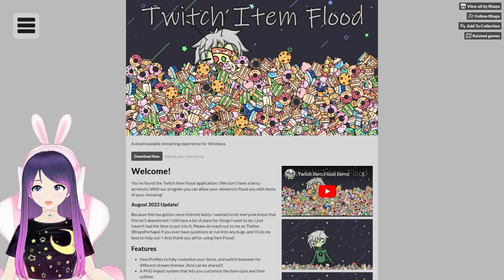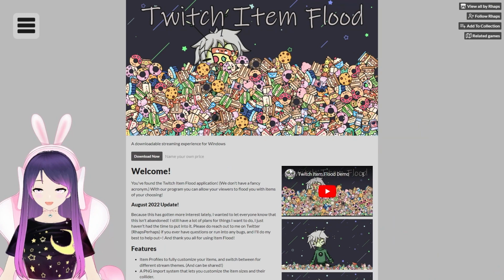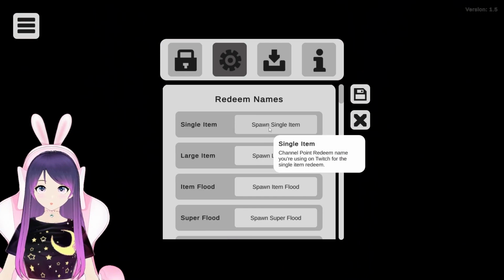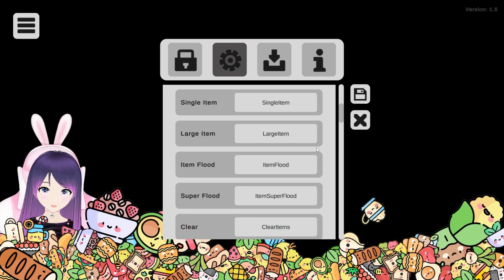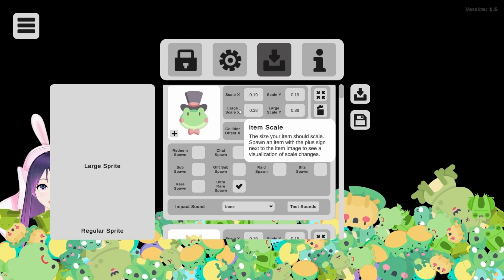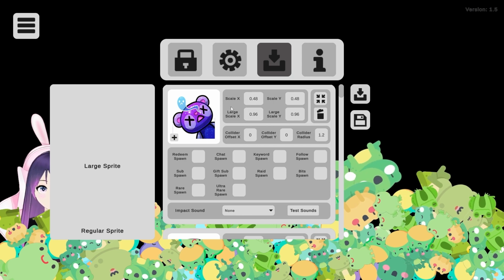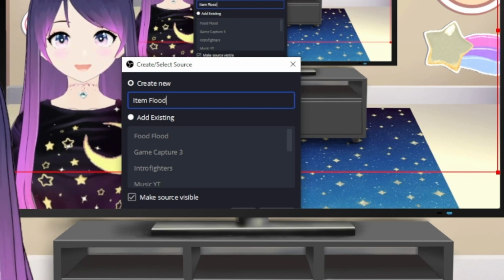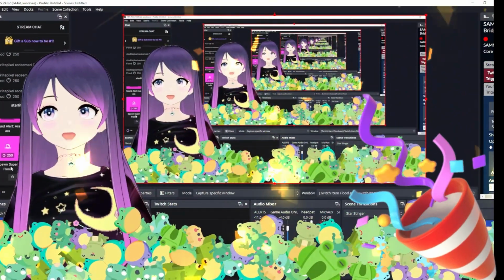Viewers can Flood your screen! Free Interactive Overlay (Twitch Item Flood)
If you want to make your stream more interesting, use this overlay!

No Copyright Vlog Music for Video